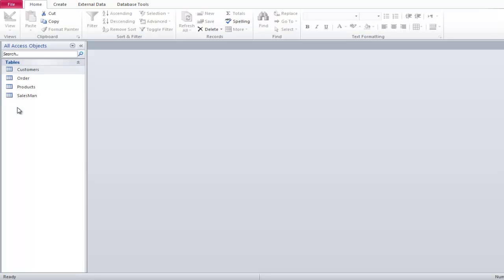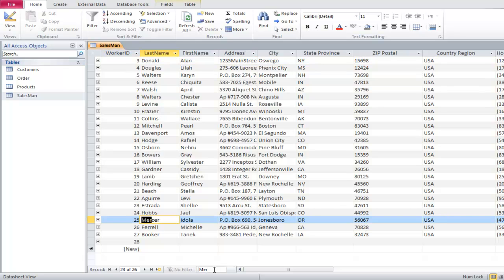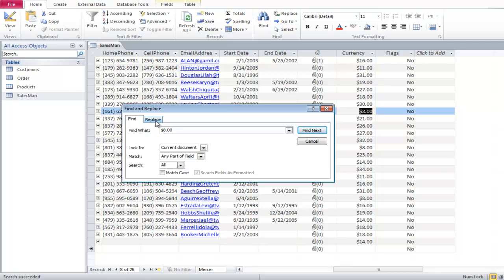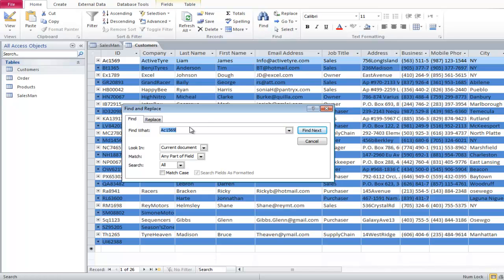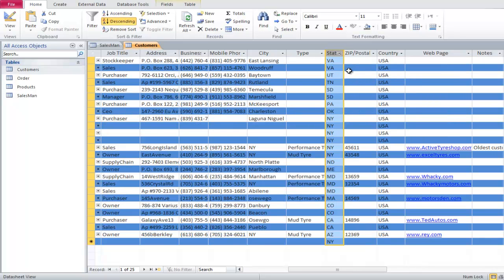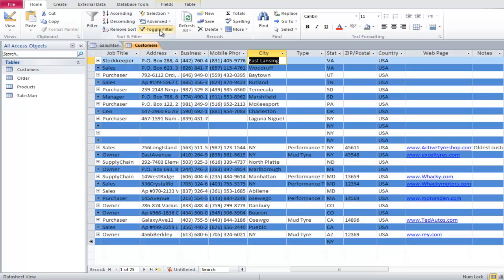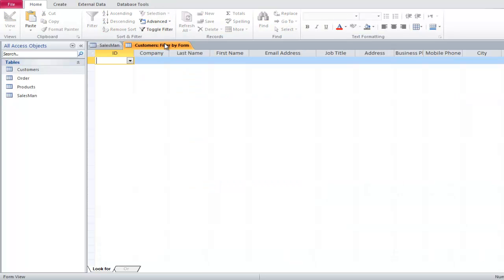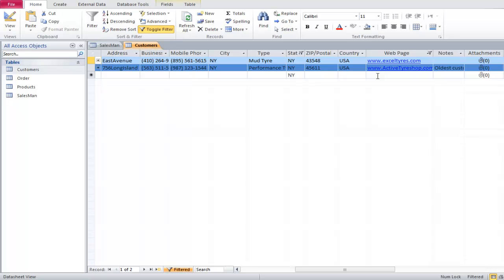How to sort, filter and search in Microsoft Access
Follow this tutorial to learn how to sort your data in Microsoft Access through filters so as to easily alter data in a huge database.

Ms Office Access is database application software that lets you create a database with ease. Access makes it easy to search your table and data. There are three main techniques in this software to do this which are; finding, sorting and filtering. If you have a large database it becomes impossible to look for a particular record so the use of these tools makes it convenient to look for data in a more effective manner. To sort in Access is very effective in finding data and records.

Step # 1 -- using the search bar

Open the sales men table, scroll down to the bottom and you will notice that there a search bar. To search for a record, type in the name of the person, as you type, the name gets highlighted.

Step # 2 -- Replace data

Now scroll to the right side of the page, highlight $8 and click the "find" button located in the top ribbon. As the dialogue box opens you will notice that it already contains $8 because you highlighted it earlier. Now click the "Find Next" button, it will show you the other employees who also receive $8.

Next to the "find" tab is the "replace" tab. In the "replace with" option, type in $9 and click the "replace all" button. All the employees who received $8 will now get $9.

Step # 3 -- Delete entries

Open the customers table and click on the "find" button. This time remove the highlighted word, type in "Benji". Now click on the "find next" button and close the dialogue box. The customer's name will be highlighted. Click on the grey box on the left side and from the "records" panel click on the "delete" button.

Step # 4 -- Sorting data
Click on the arrow pointing down next to the "state" field and it will give you options to arrange state from A-Z or Z-A.

Sorting filters can be used in forms, reports, and queries as well. Ms Office Access consists of features that allow you to find the exact object you are searching for in the database.

Step # 5 -- Use the "selection" button
Move to the city field and highlight "Baytown". Now move up to the ribbon at the top, click on the "selection" button and select the second option that says "Does not equal to". This option tells Access to show records except the one that was highlighted. You can see that the toggle filter button is now highlighted. You can use the button to toggle your last filter on and off.

Step # 6- Turn the filter off
Go back to the city field again, click on the arrow and select the "clear filter from city" option. This removes the filter that you applied on the field.

Step # 7 -- Use the "advanced" button
Now scroll to the left, click on the "advanced" button located on the ribbon and from the drop down menu select "filter by form". This option blanks out your table so that you can fill in the information to find records that match more than one criterion. Go to state and type "NY", then move over to the web page field and type "is not null". This tells Access that the webpage field is not empty. Go to the toggle filter button and view the results.
Go back to the "advanced" button and this time select "clear all filters" to revert back to the main table. As the tutorial shows, to sort in Access is easy and can save you a lot of time while working with a huge database.